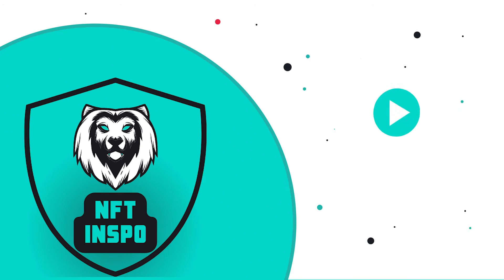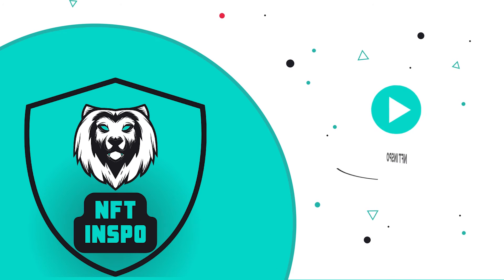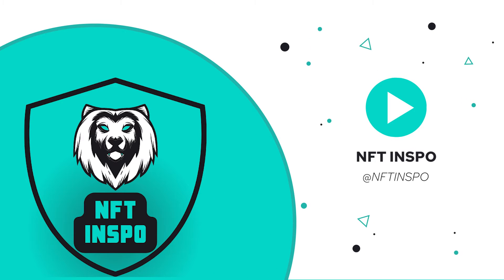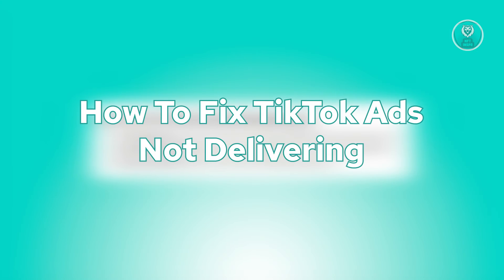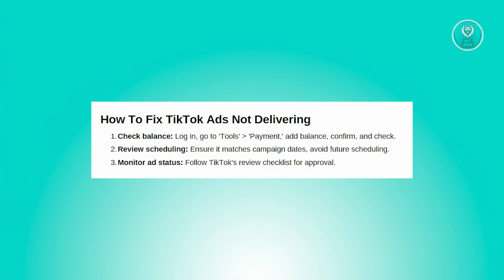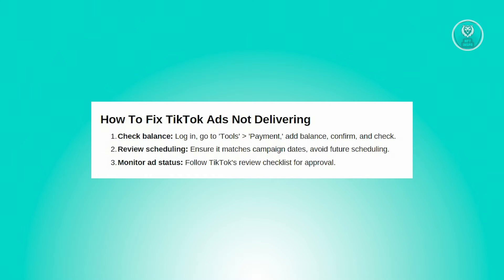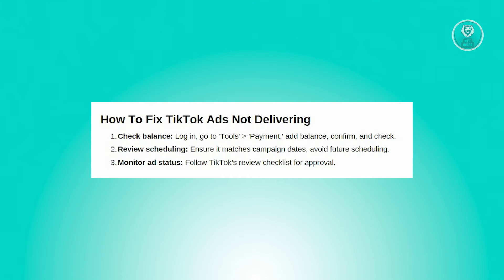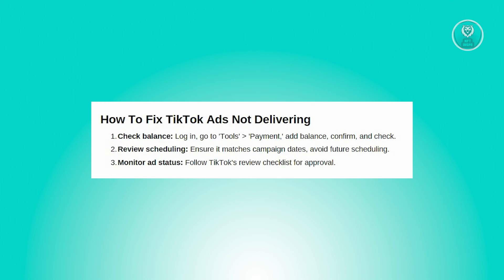How To Fix TikTok Ads Not Delivering (2025)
If you want to be able to fix TikTok ads not delivering, then this video will be perfect for you!